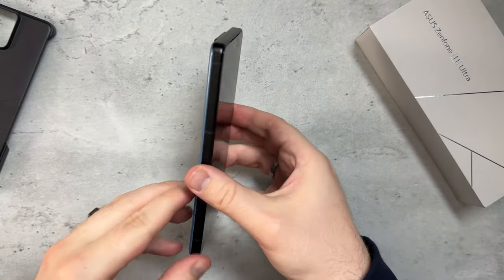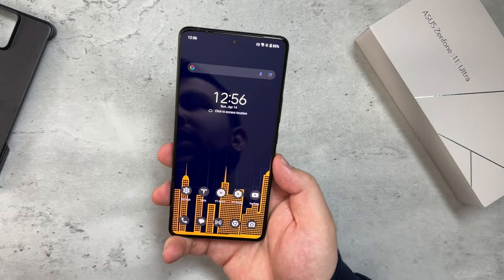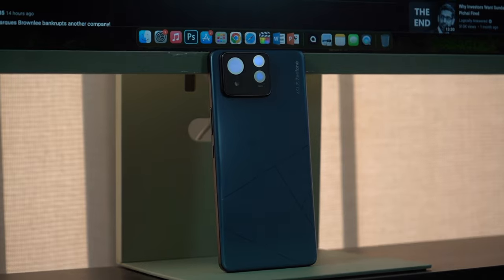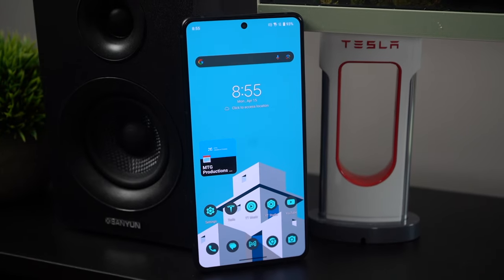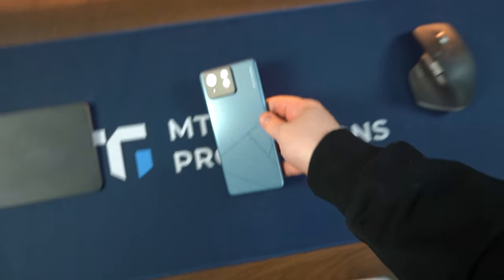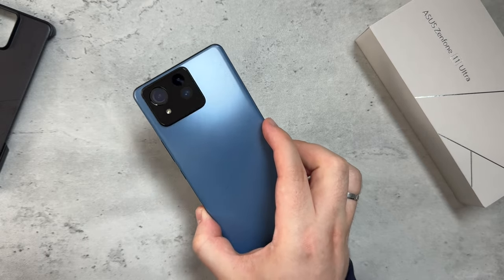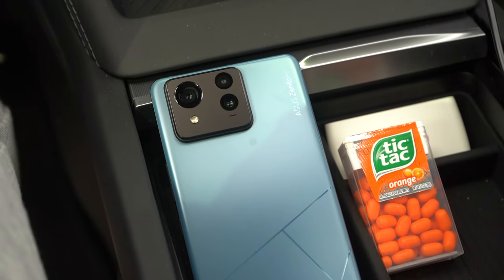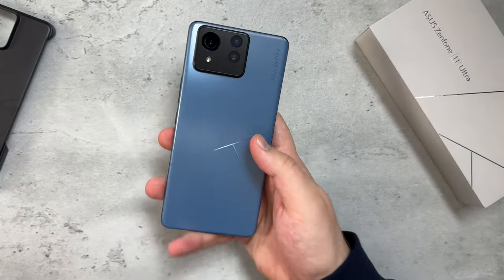Should You Buy The Asus Zenfone 11 Ultra?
ASUS Zenfone 11 Ultra

My Gear!

My Storefronts!